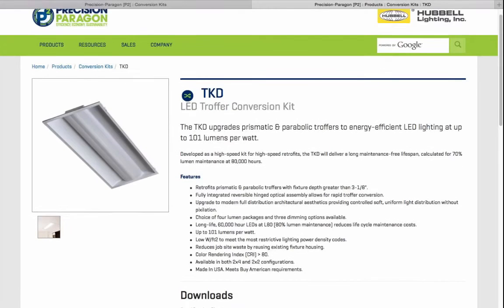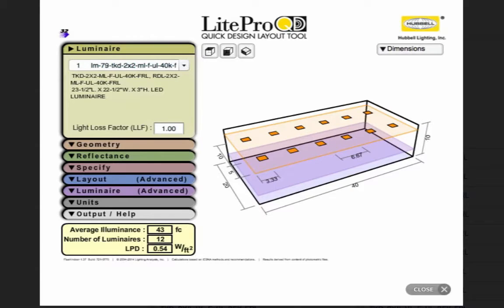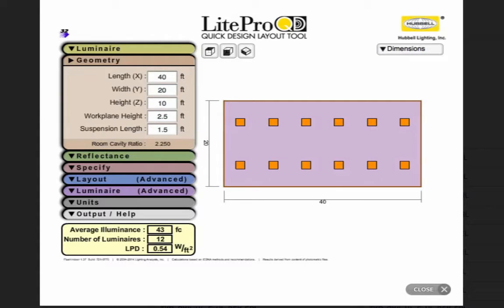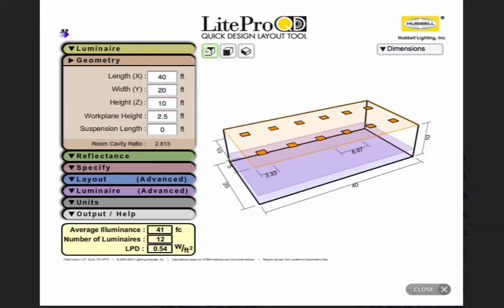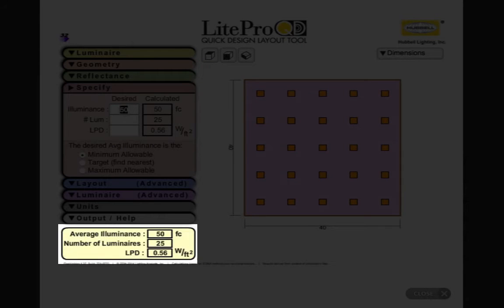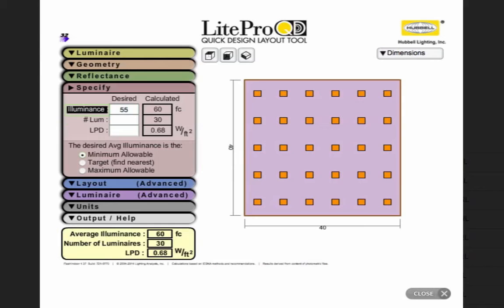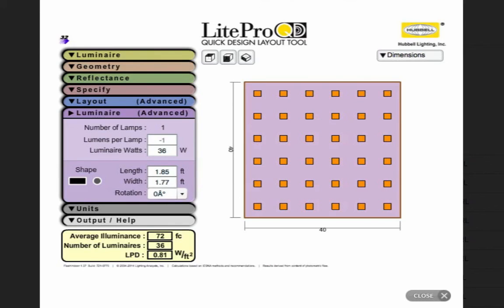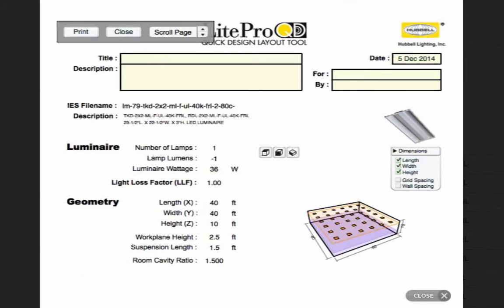LightProQD Photometric Lighting Tool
LiteProQD is a powerful tool that lets you use IES files from [P2] products to plan lighting layouts right in your browser.